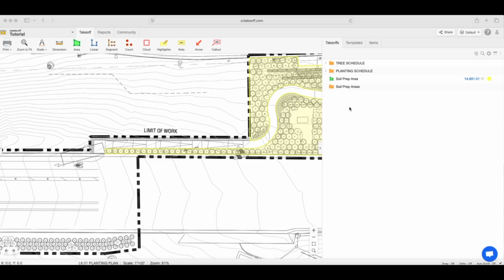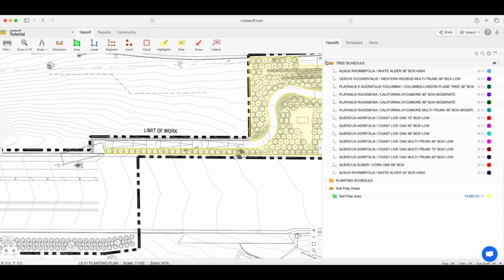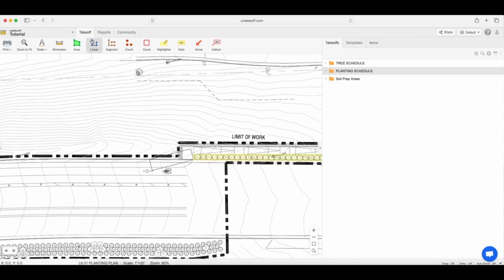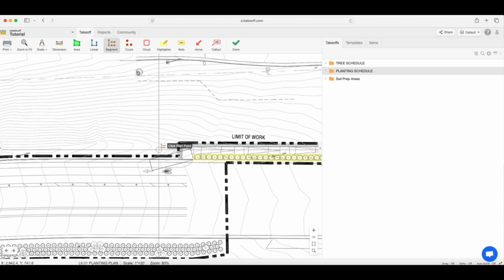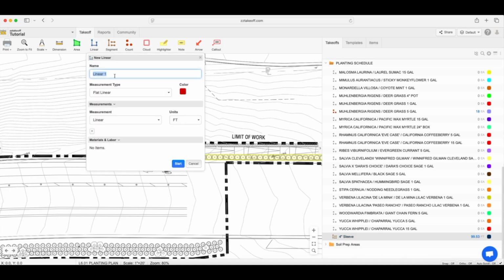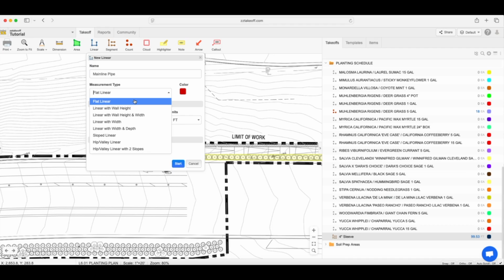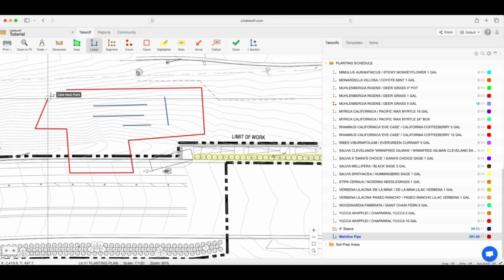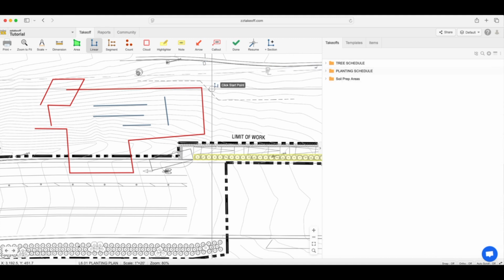Tutorial 5 - Segment and Linear Takeoffs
Creating segments and linear takeoff in zzTakeoff.